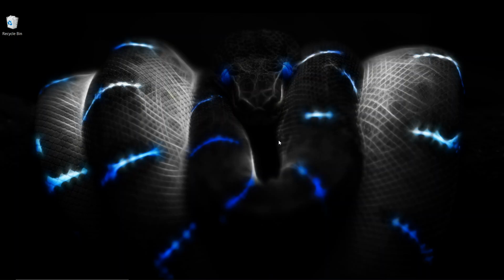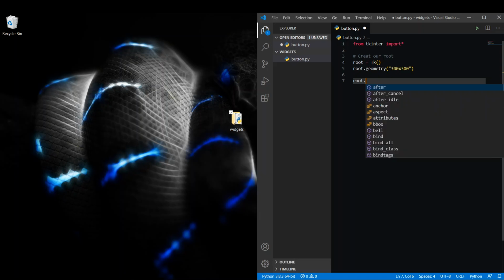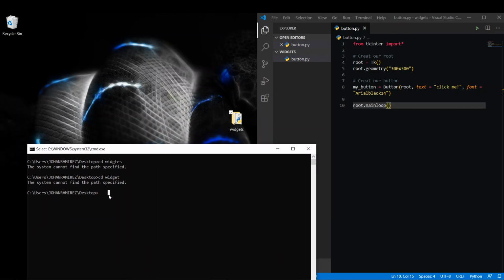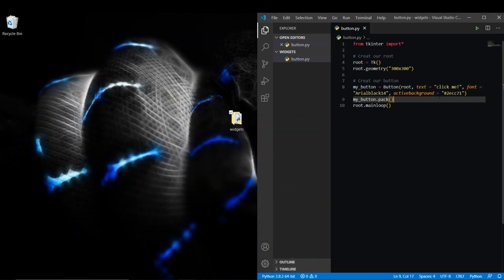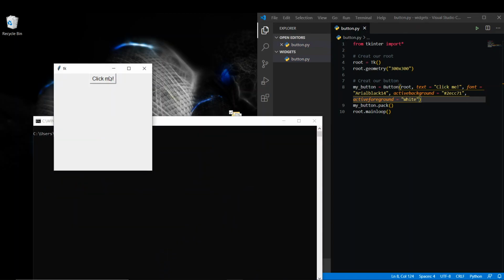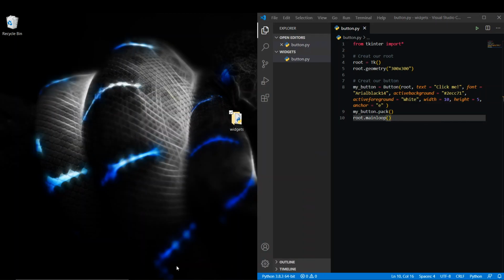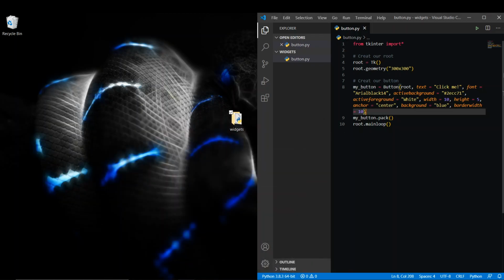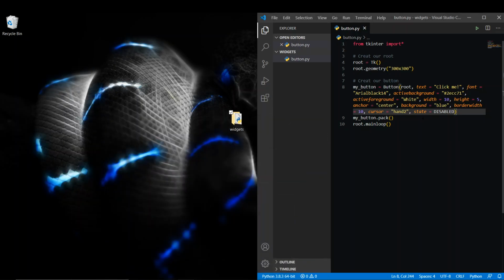Python Tkinter GUI widgets Tutorial!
In this Python tutorial, we'll look at what properties in your widgets with Tkinter. This tutorial will focus on introducing some of the most used and common properties, which will give your widgets an incredible appearance.

The tkinter package ("Tk interface") is the standard Python interface for the Tk GUI toolkit. Both Tk and tkinter are available on most Unix platforms as well as Windows systems.